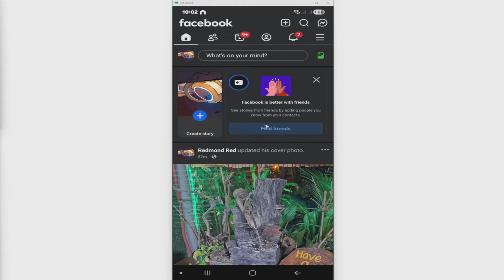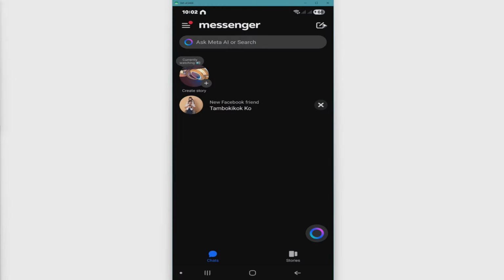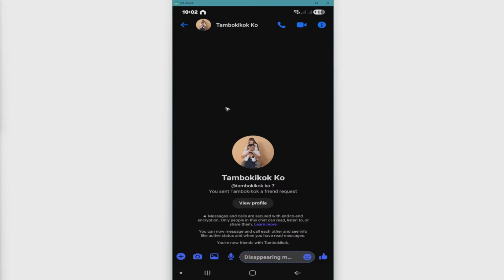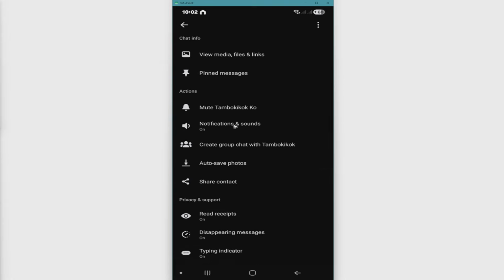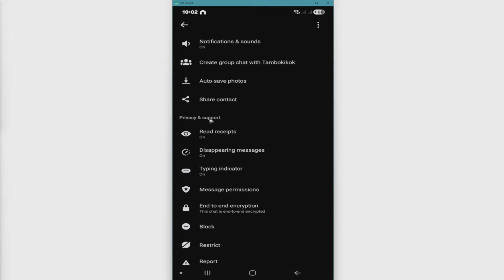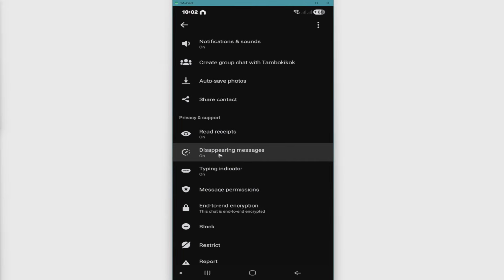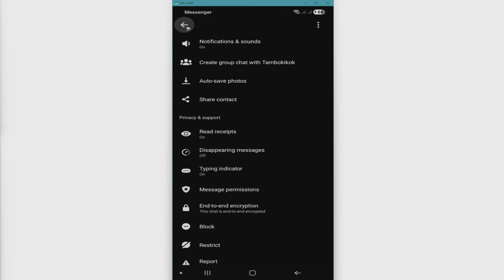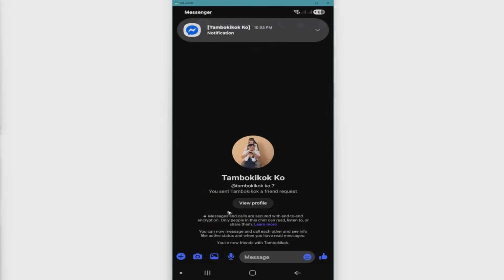How to Turn Off Disappearing Messages on Facebook Messenger (Easy Guide 2026)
How to Turn Off Disappearing Messages on Facebook Messenger

In this video, I will show you how to turn off disappearing messages in Facebook Messenger. If your chats are automatically deleting after a certain time and you want to keep your messages permanently, this tutorial will help you disable vanish mode and turn off disappearing chats easily. This guide works for both Android and iPhone users.

00:00 Introduction
00:10 Turn Off Disappearing Messages Messenger